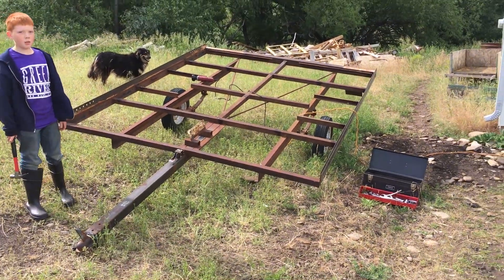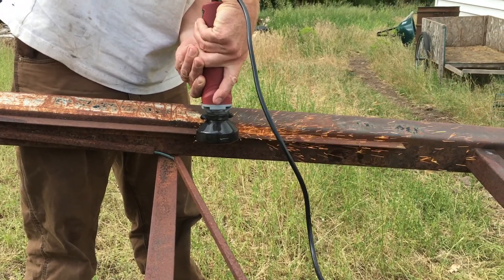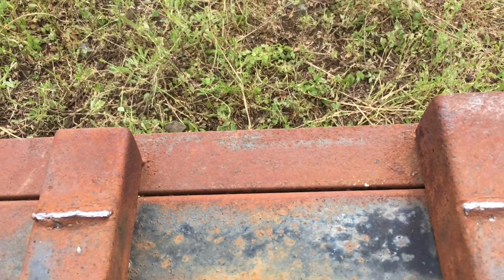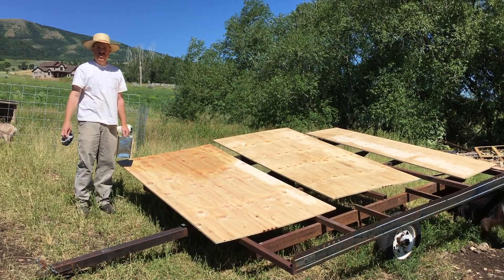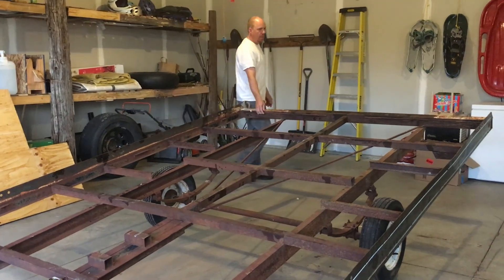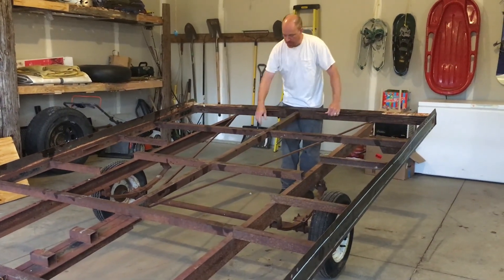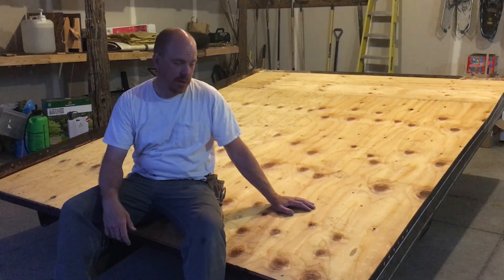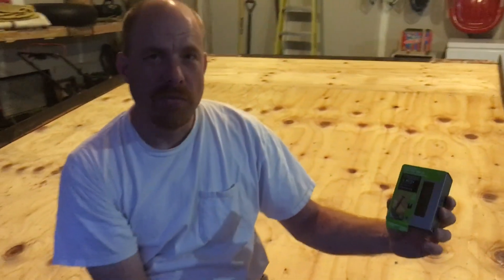How to Build a Tent Trailer, Part 1: How to put a plywood deck on a trailer